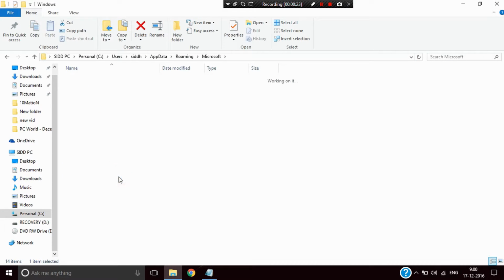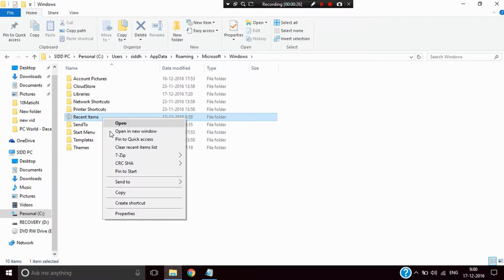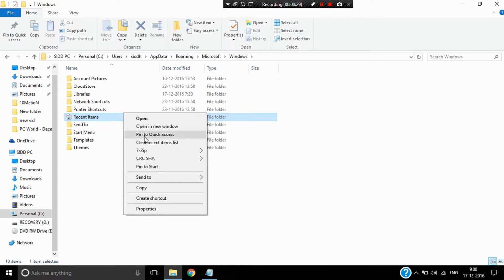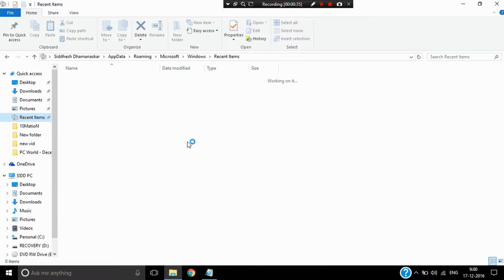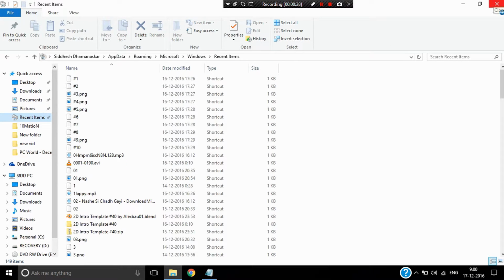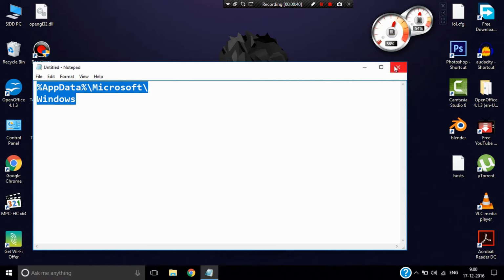Pin The Recent Items Folder To File Explorer In Windows 10!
Text To Paste In Address Bar Of File Explorer:

%AppData%\Microsoft\Windows